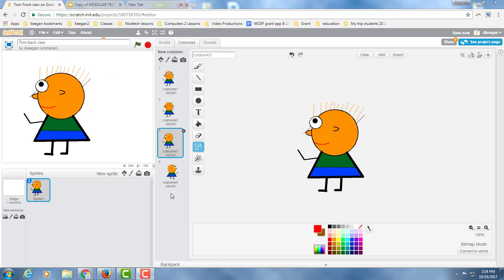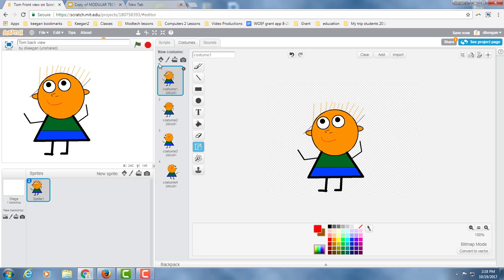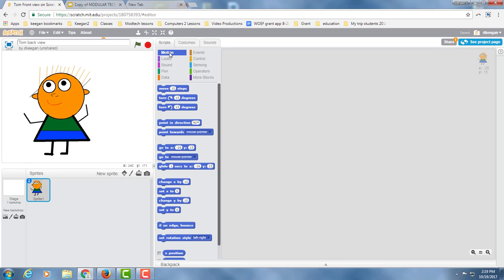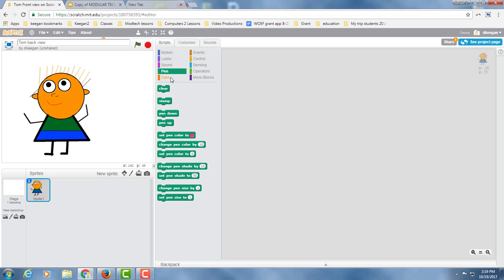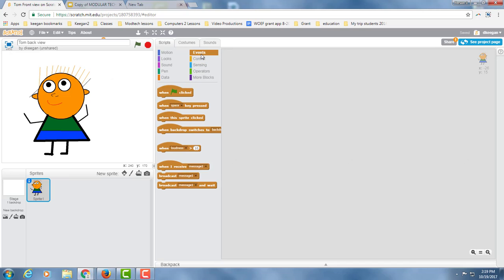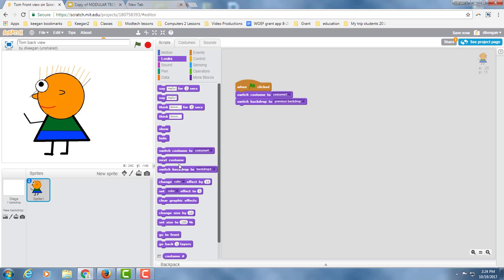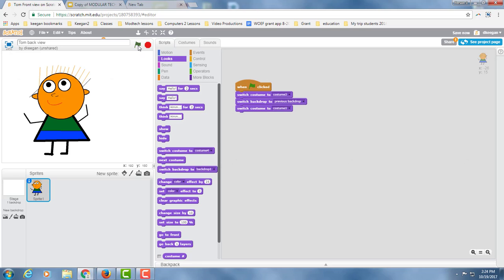Scratch video making your video work with a program